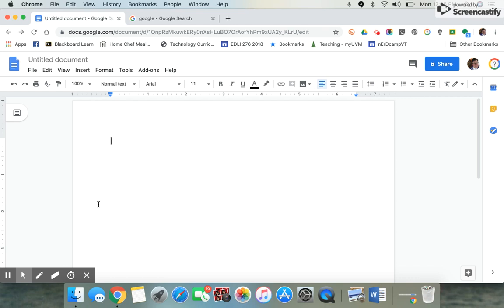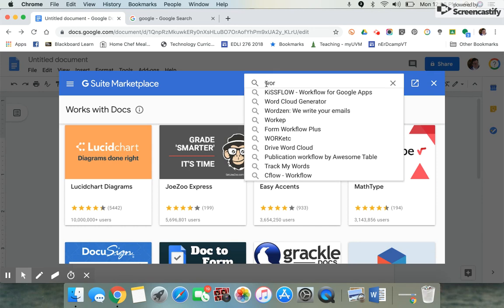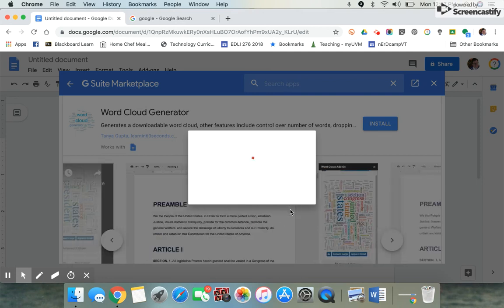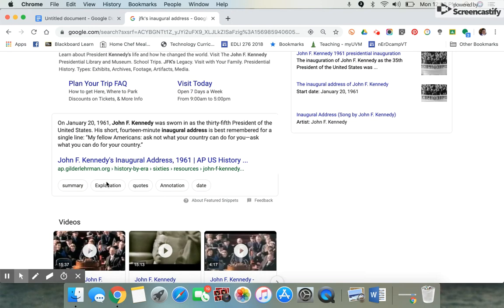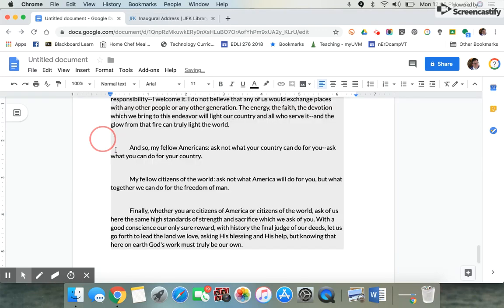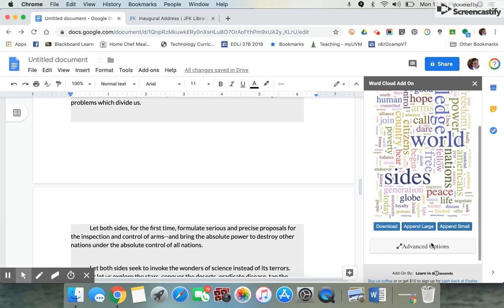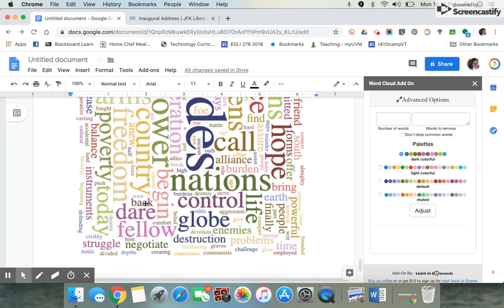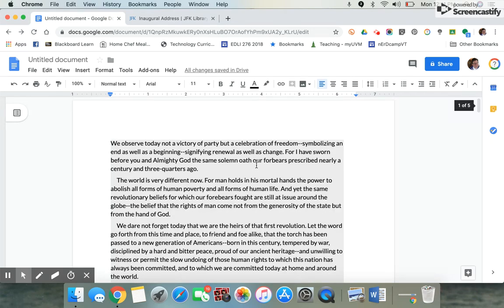Sep 30, 2019 12:11 PM